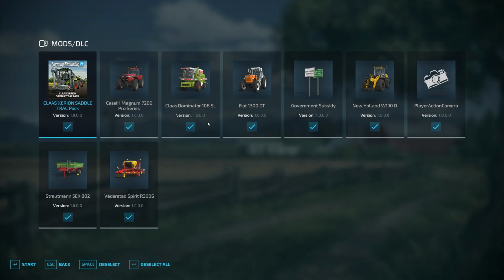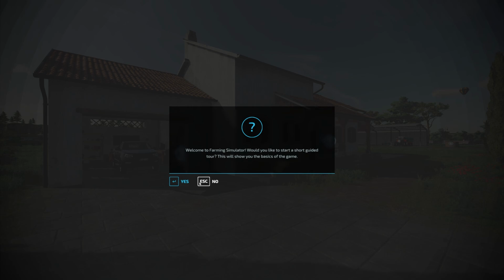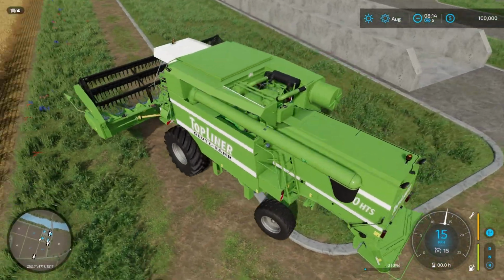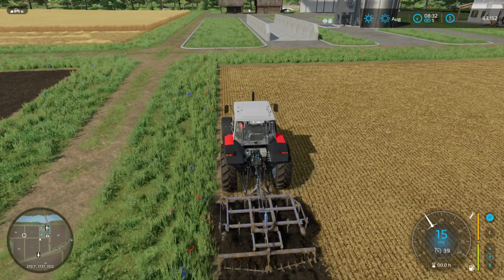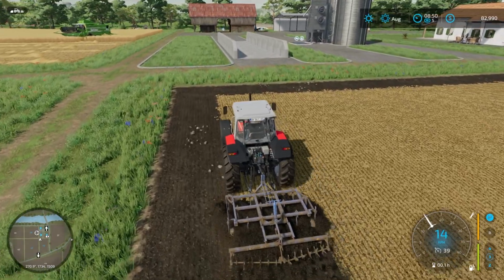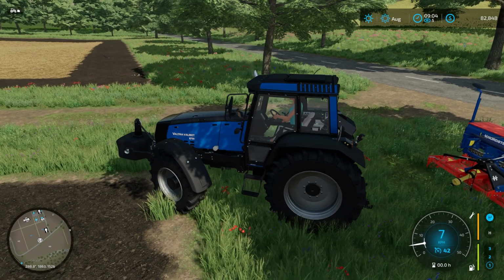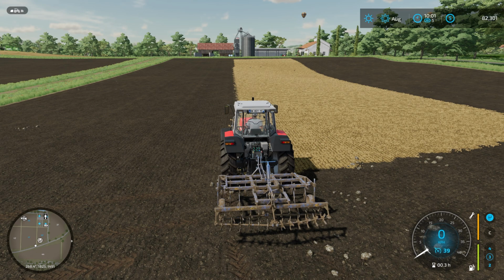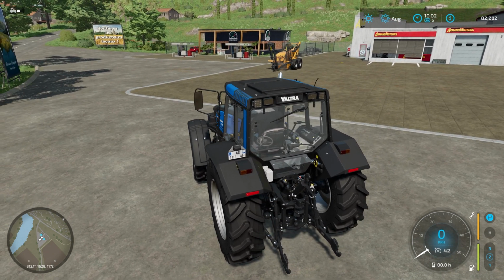FS22 - Haut-Beyleron - Getting Started - #1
We begin our series on Haut-Beyleron with multiple small jobs to do...